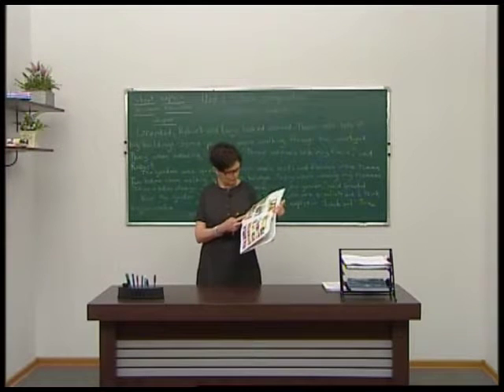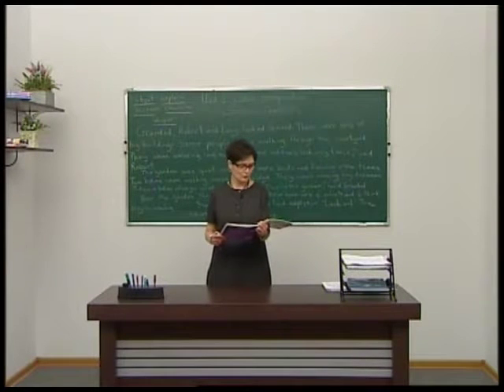Unit 1 Class Composition. Chinese Inventors